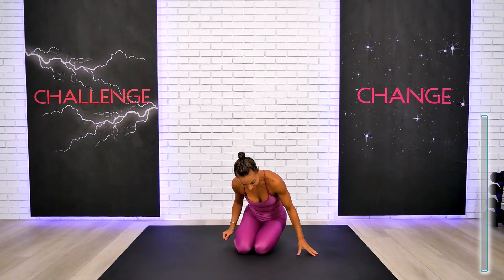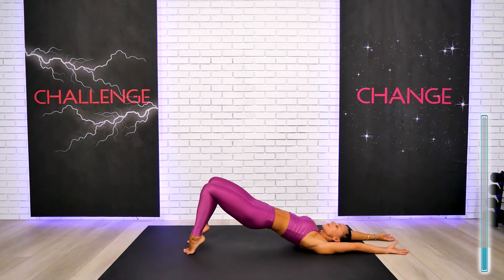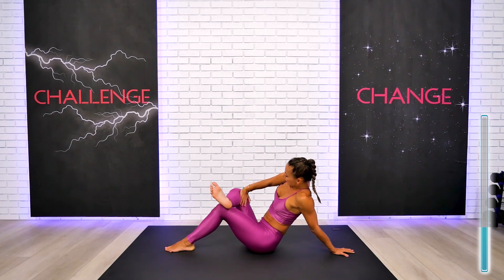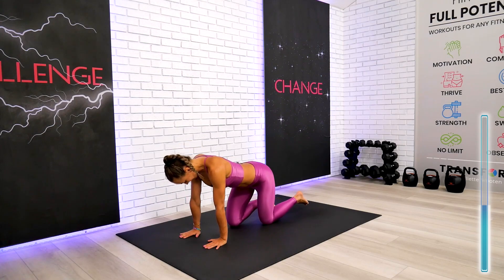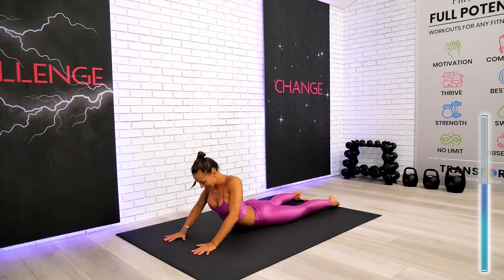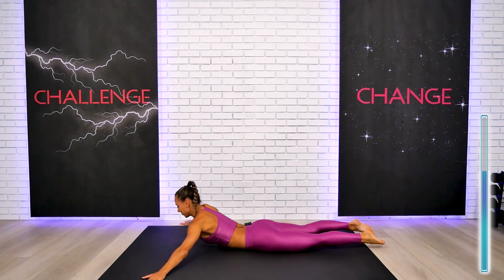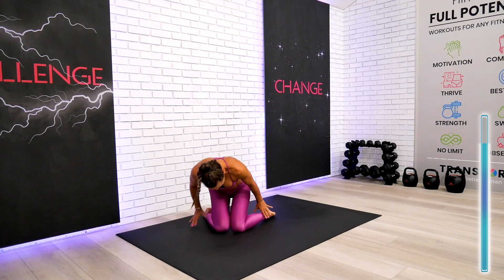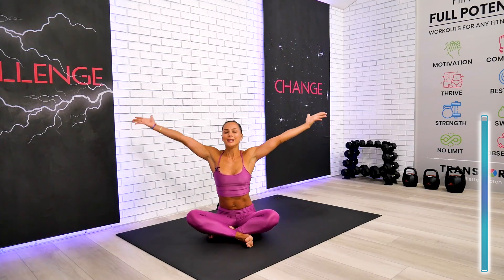Essential Yoga Flow: Body Restoration, Muscle Recovery and Peaceful Mind | Juliette Wooten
Get your body and mind rejuvenated with this essential yoga flow. This guided yoga session will help you set your intention for restoration, muscle recovery, and a peaceful mind. Follow your breath, and build awareness of your body while focusing on what feels good.

What to expect from this workout:
This video is for anyone interested in learning about how to achieve the elusive "flow" state. Enjoy a guided body restoration sequence with Juliette Wooten, focusing on relaxing the body and opening the heart.
This 50-minute yoga practice combines breath and movement to relieve tension, release muscular stress, increase circulation and create space in your body.
This yoga practice is for anyone who wants to recover from the stresses of a long day, reduce muscle tension or pain, or just relax. It includes yoga poses that are both energizing as well as soothing. This practice will awaken your whole body and provide tools for dealing with daily stress.
This is an easy-to-follow sequence that will stimulate your sense of peace, restore tension, and heal fatigue.

This is my own personal workout program and may not be suited for your specific health or medical condition. You should consult with your physician before beginning any exercise program.
Transform by Juliette Wooten and/or Juliette Wooten is not responsible or liable for any injury from using the video content.
You agree that no information in any content provided by Transform by Juliette Wooten and/or Juliette Wooten can be taken as medical or other health advice. You do so at your own risk by engaging in exercises in this video.